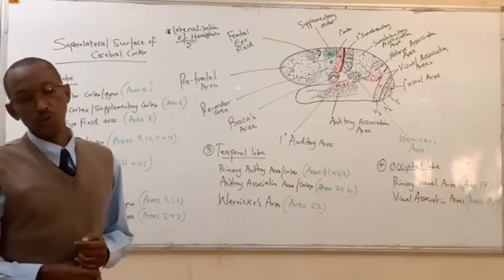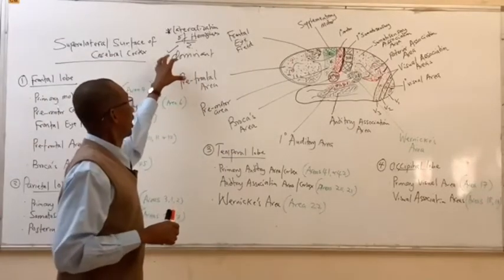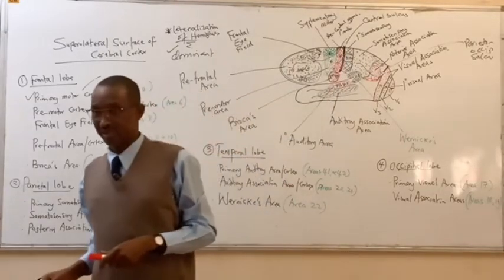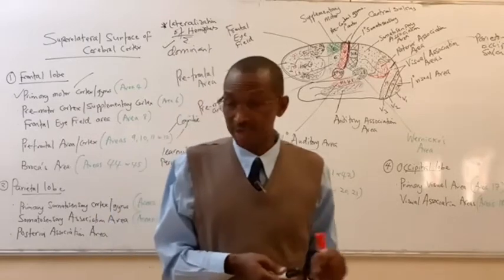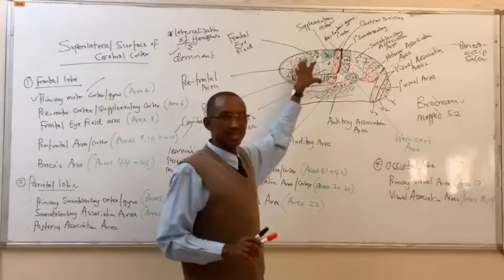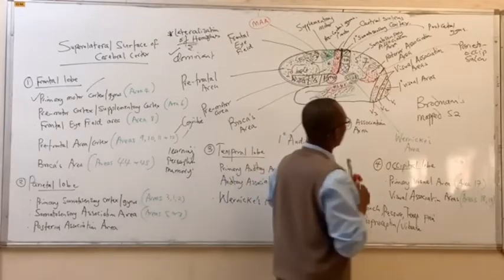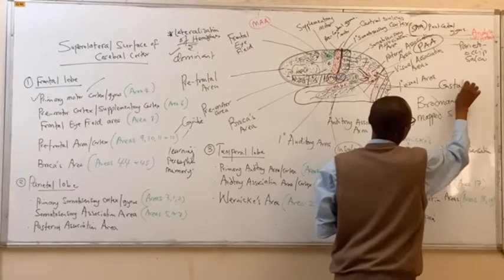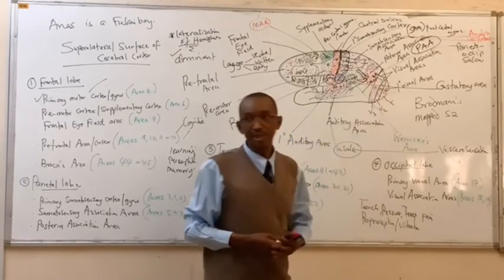Cerebral Cortex: Frontal & Parietal Parts